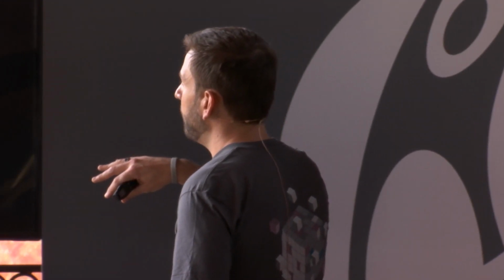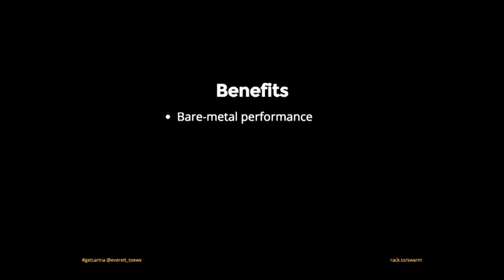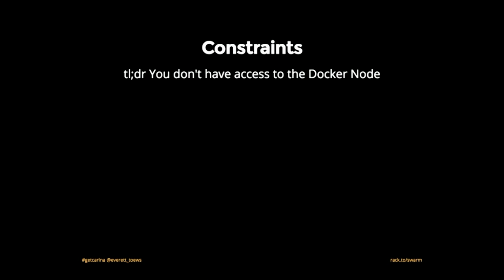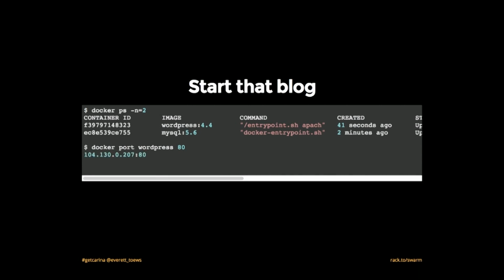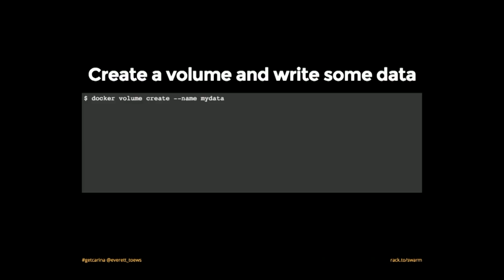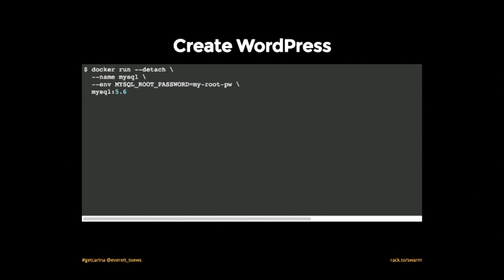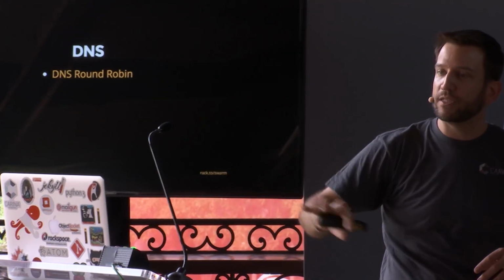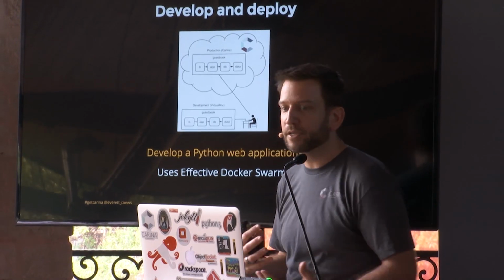Rackspace Cantina Tech Talk: Effective Docker Swarm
EVERETT TOEWS talks Carina and Docker Swarm. Swarm is Docker’s answer to clustering by treating a group of Docker hosts as a single host. It uses the native Docker API so you can use the whole ecosystem of Docker tooling with it.